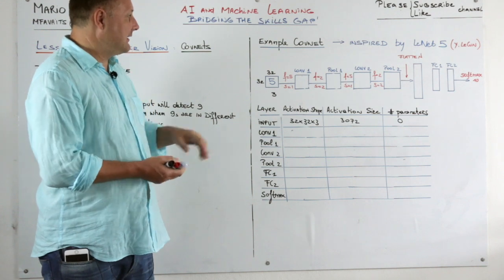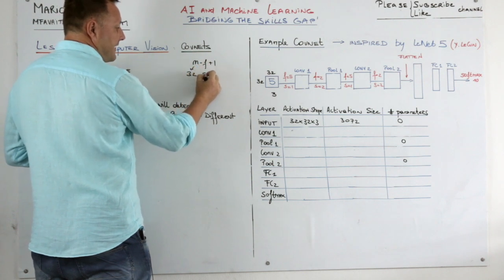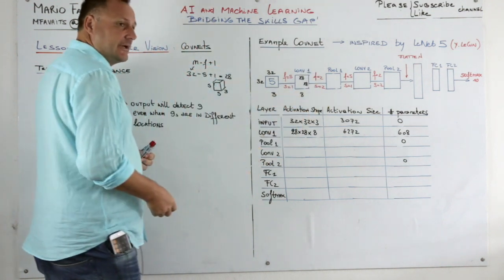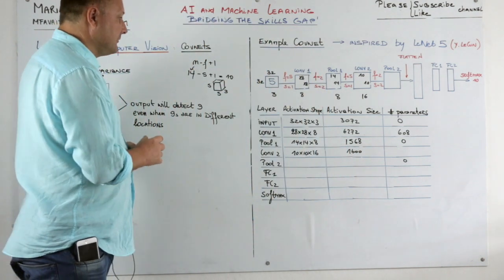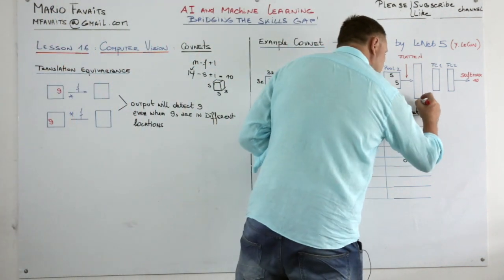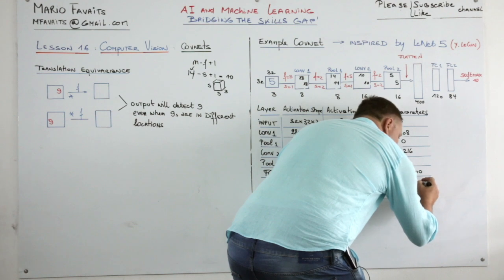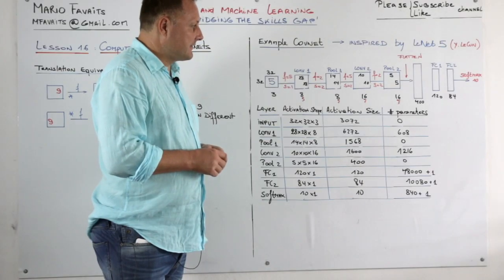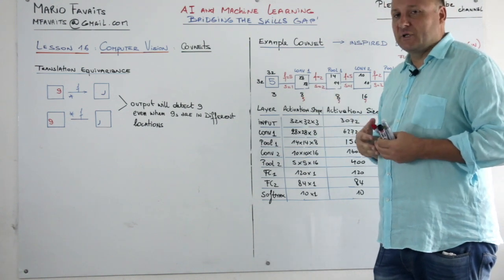#185 - Covnet Building Blocks III